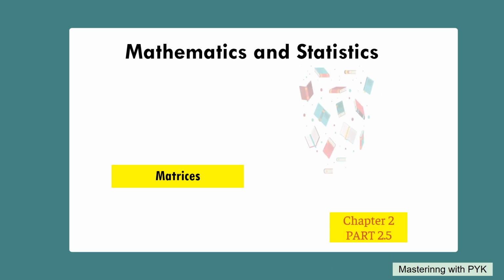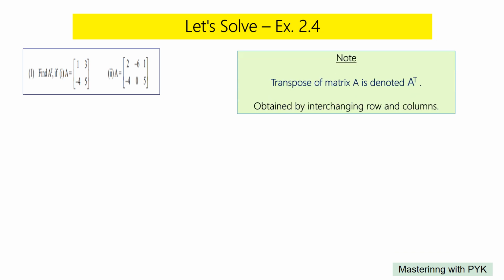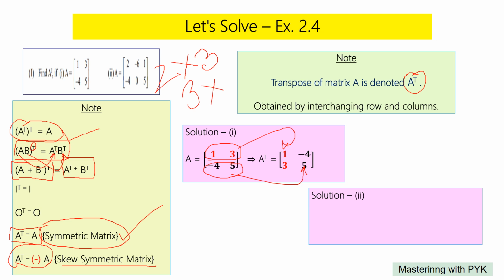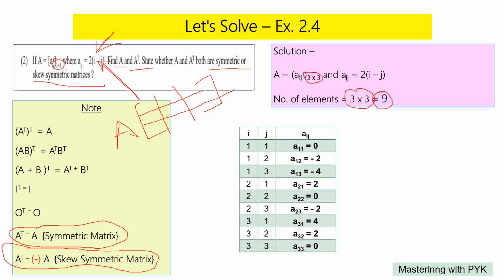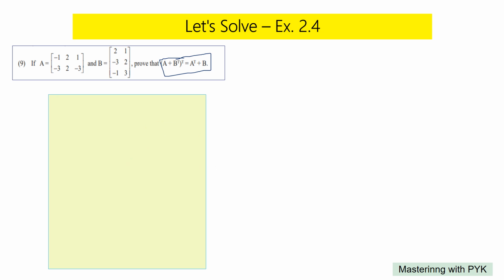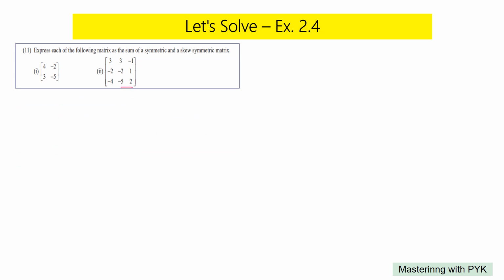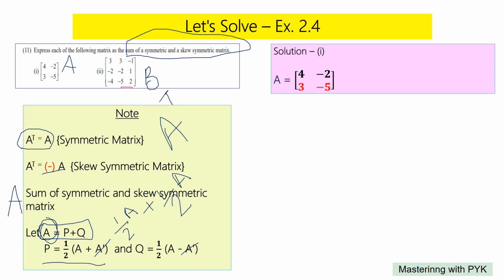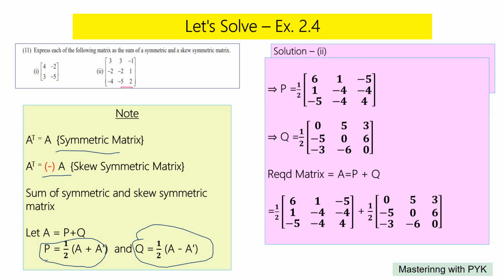Mathematics Class 12 Matrices multiplication, symmetric, skew symmetric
“Education is the passport to the future, for tomorrow belongs to those who prepare for it today.” -Malcolm X

We develop through education. In order to let the students, learn at their own pace, free sessions are recorded. Concepts are the main focus, which brings clarity and dispels fear.

Every child has the right to achieve the best results because practice makes one perfect. Our goal is to create a Confident you.